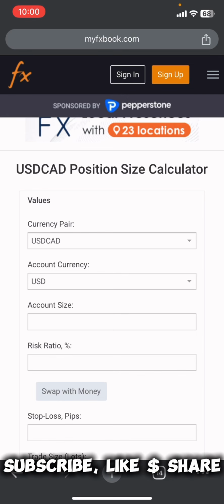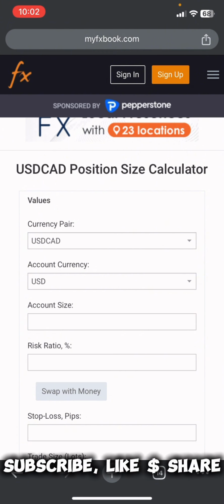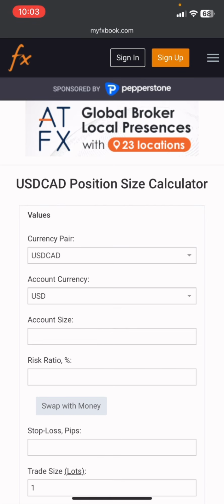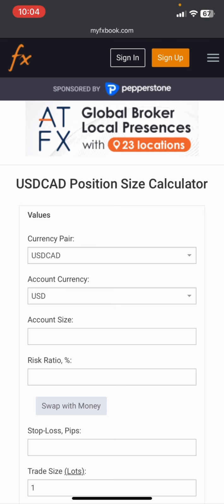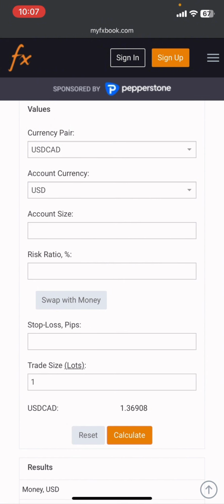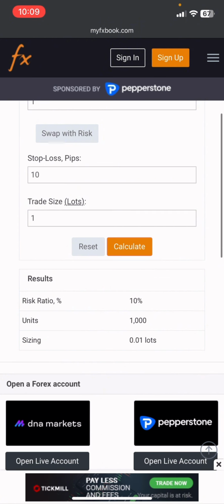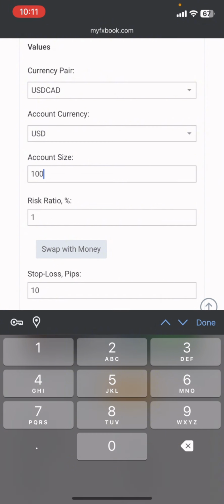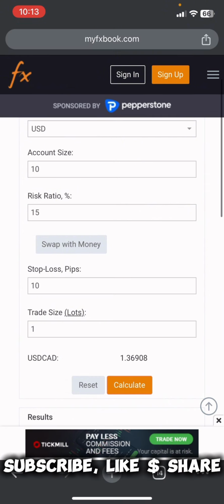Simple Risk Management and Trade plan To Grow Your $10-$10,000 Trading Challenge